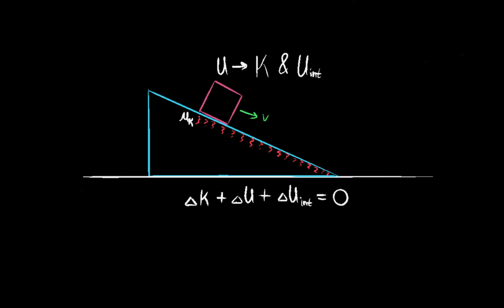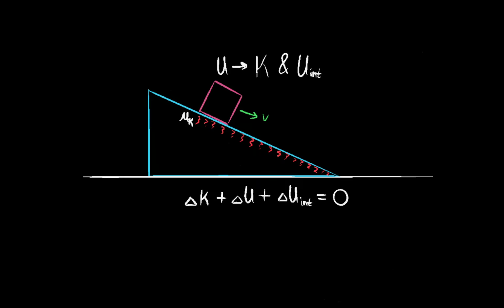7.4 - Non-conservative Forces & the Law of Conservation of Energy | Physics I